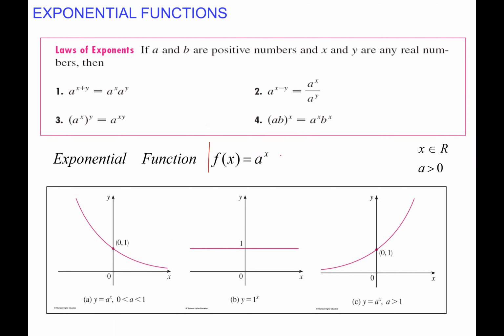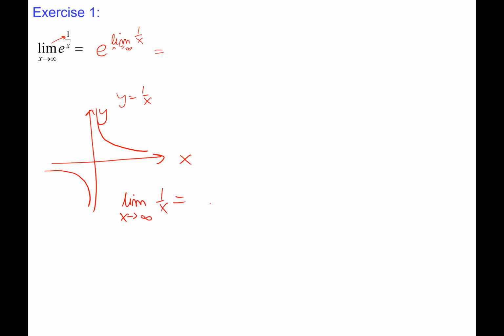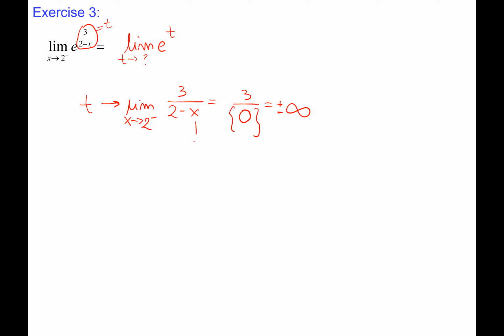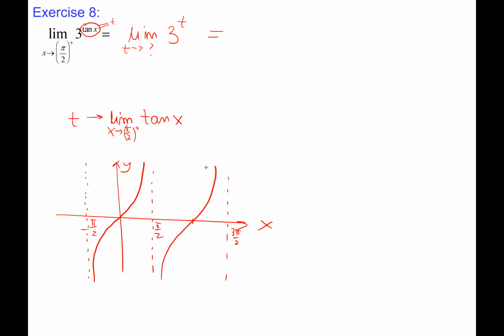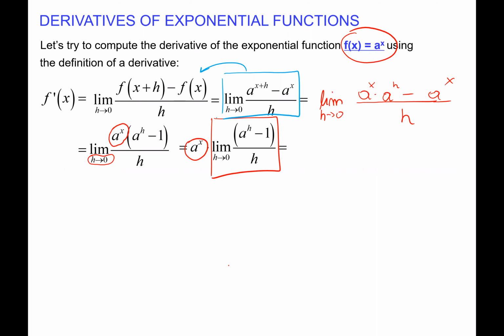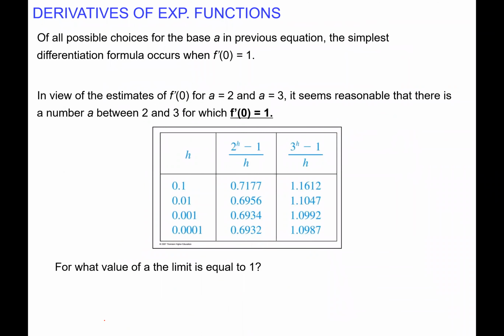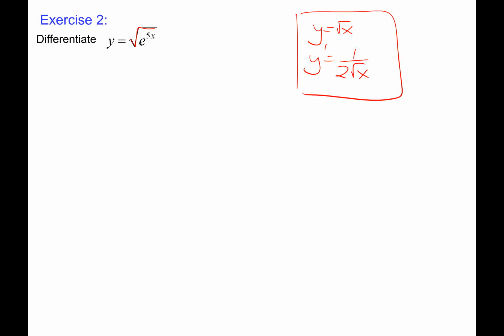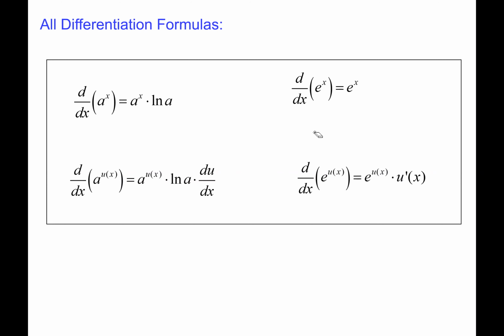6 2 Exponential Function Limit and Derivative